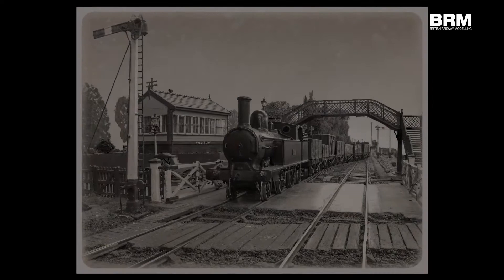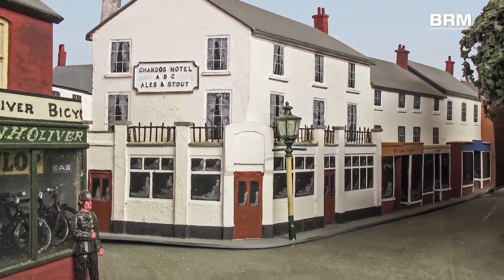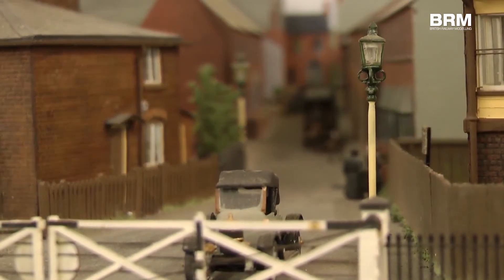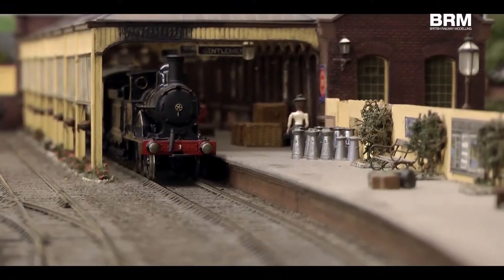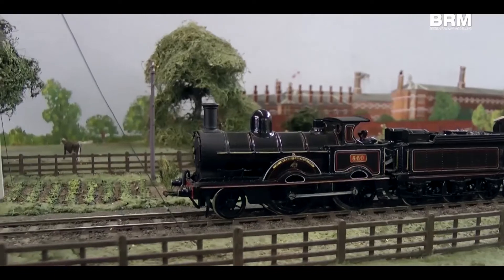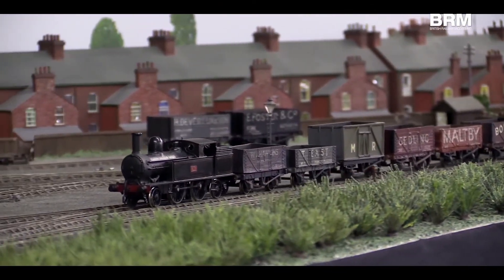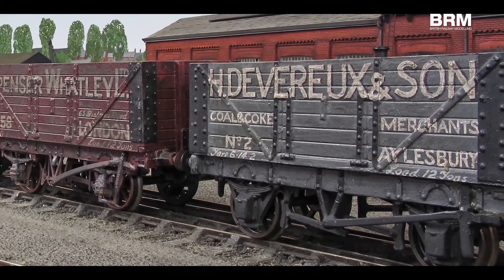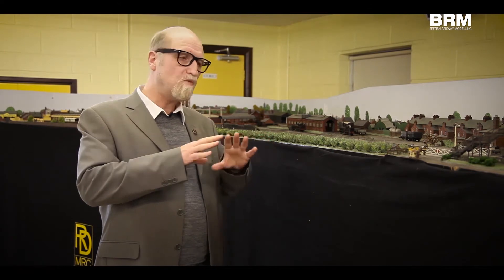Aylesbury LNWR - A layout by Geoff Williams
The Risborough & District Model Railway Club are the proud custodians of Geoff Williams' iconic EM Gauge layout of Aylesbury's LNWR station.  Our thanks go to British Railway Modelling for allowing us to show this video filmed in 2016, on our YouTube channel.